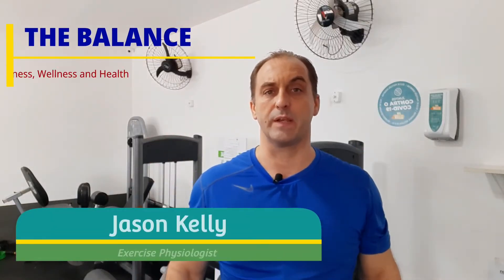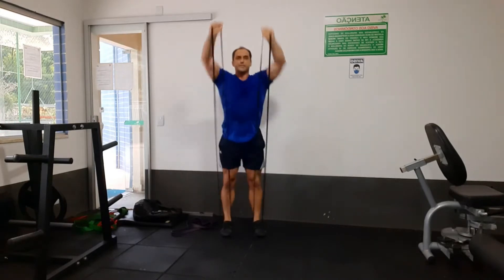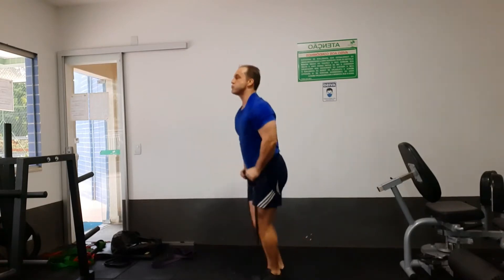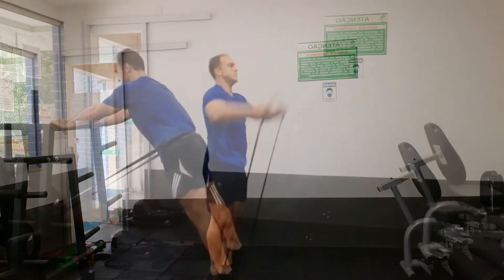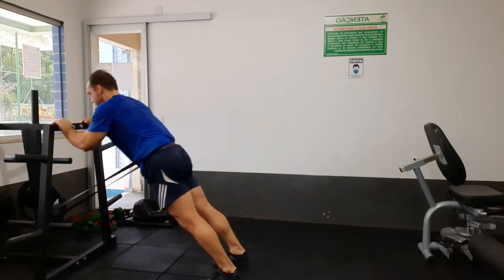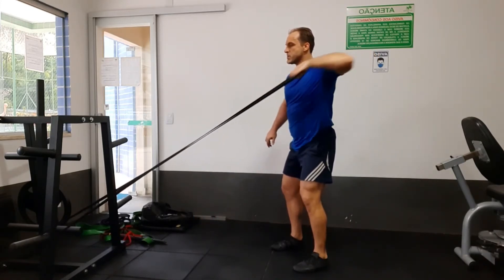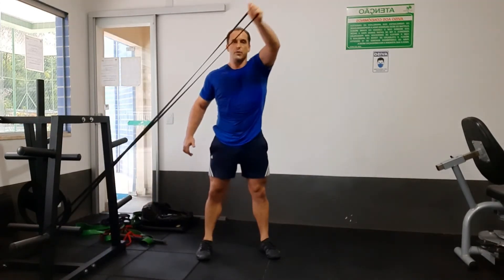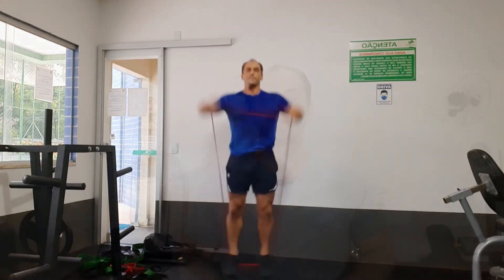Superior Resistance Band Strength and Conditioning Exercises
These exercises are resistance band strength and conditioning exercises.

INSTANT STRENGTH

THE BALANCED BODY

Let me know how I can help you achieve your healthy lifestyle goals.

To Schedule Workshops